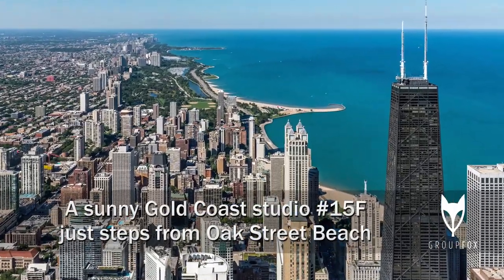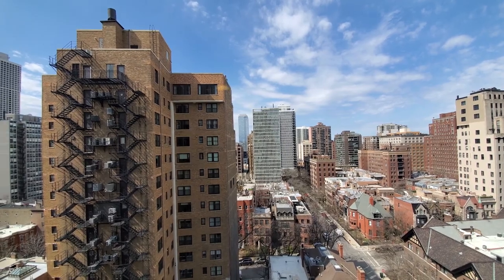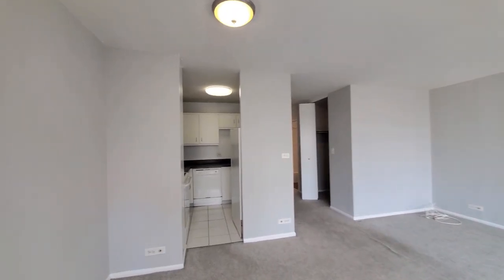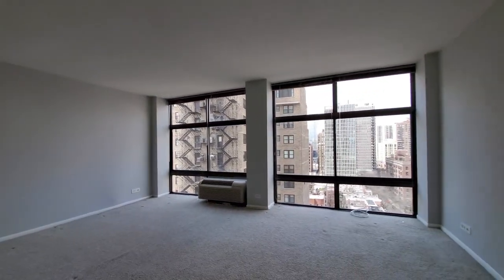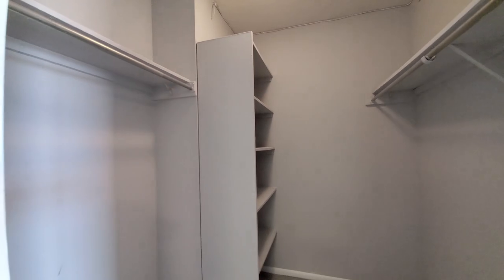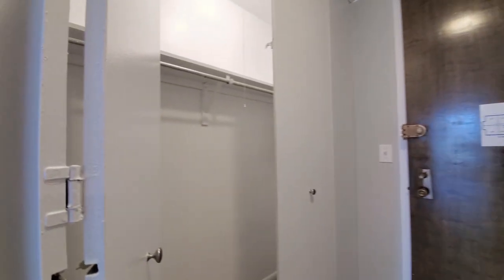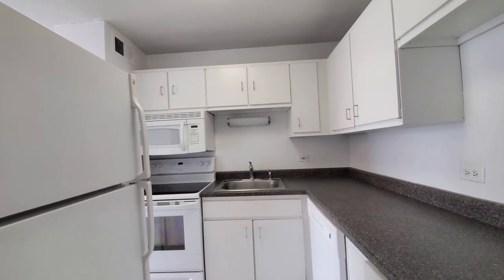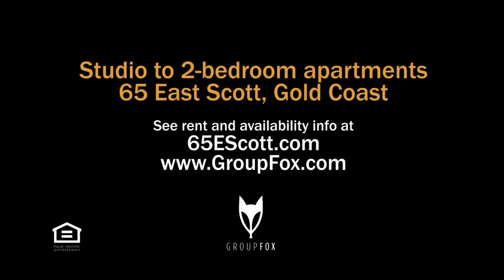Studio Apartment at 65 East Scott - Gold Coast, Chicago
This west facing studio (15F) apartment at 65 East Scott in Chicago's Gold Coast neighborhood has beautiful floor to ceiling windows that overlook Chicago's skyline with great views of the sunset. The L-shaped kitchen has black countertops, white cabinetry, white appliances, four burner gas range, dishwasher, and a microwave.The floor plan allows for various furniture layouts. Enjoy a walk-in closet for storage. The white bathroom has a fresh look with white tile, white cabinetry, under sink storage, soaking tub, wide mirror, and black countertops.

At 65 East Scott all of Chicago is within reach. Located in Chicago's Gold Coast neighborhood we are just a short walk from Oak Street Beach, the Mag Mile and some of the city's best shopping and restaurants. Our property offers a fitness center, outdoor pool, sundeck with BBQ/ picnic area, bike room, package receiving room, 24-hour concierge, storage lockers, indoor heated parking and individual heating and cooling systems.

To view more amenities, floor plans and availability please visit our